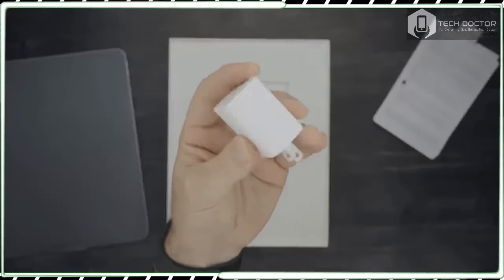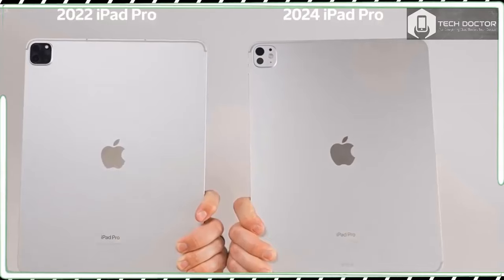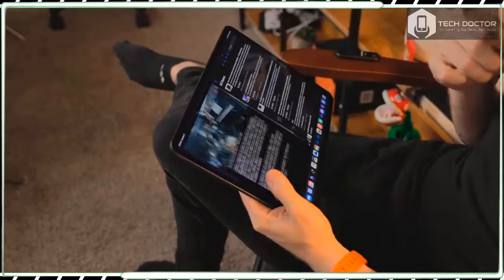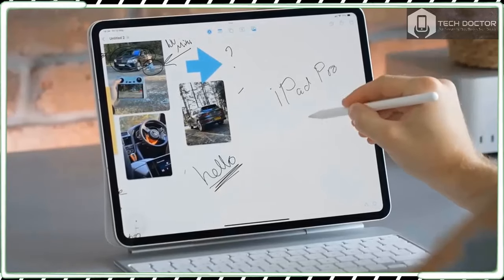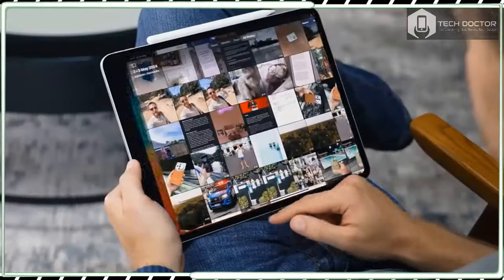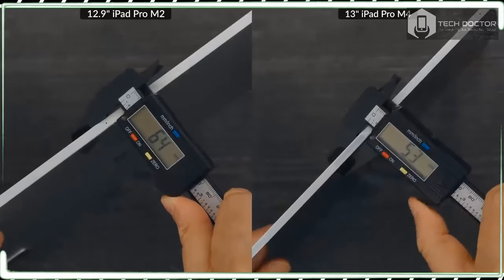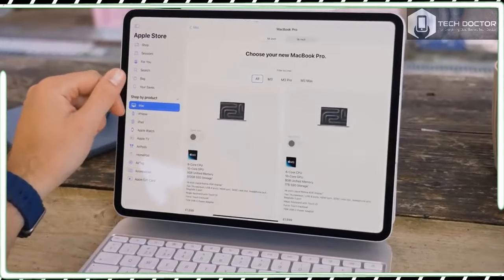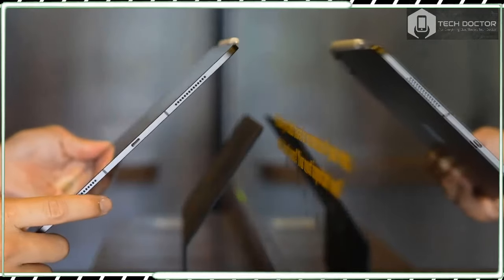M4 iPad Pro 13" (2024) Review: is there such a thing as too Powerful?